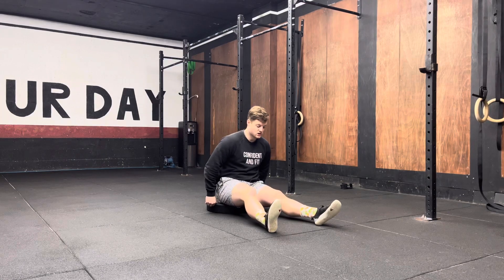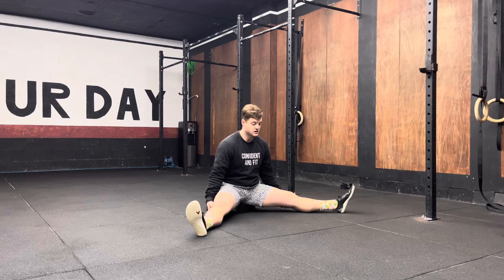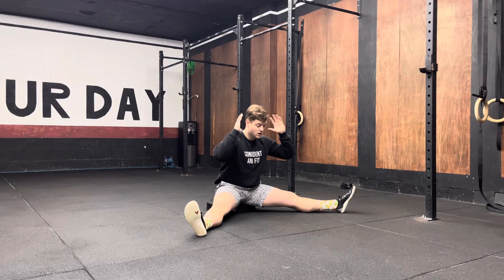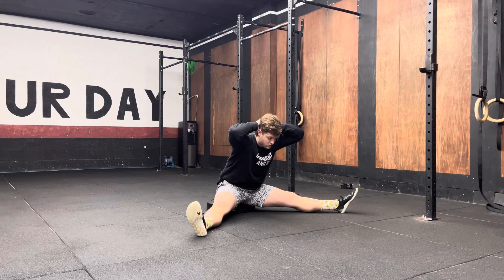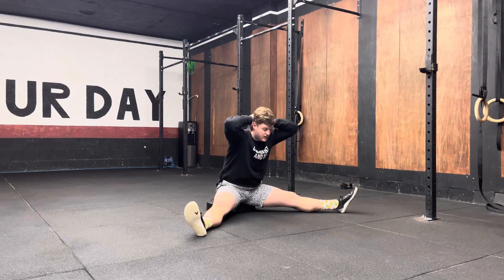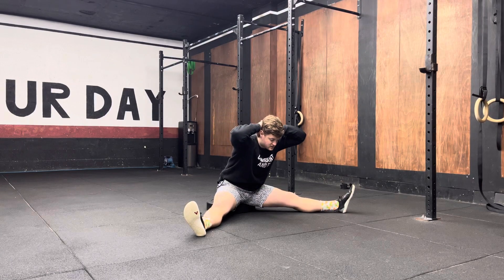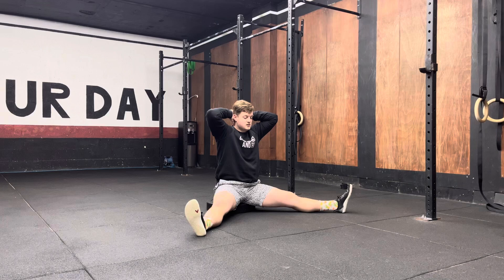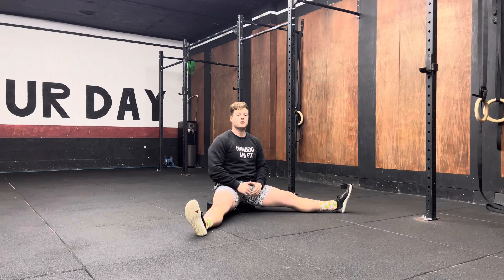Elevated Straddle Hinges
Elevate the body high enough to hinge,
Legs stay straight,
Hinge as low as possible while keeping the spine straight,
Hinge back up once that end range was found.
Keep this movement slow and controlled.